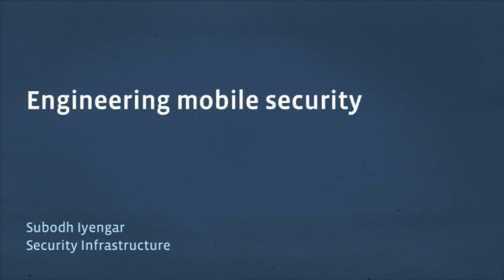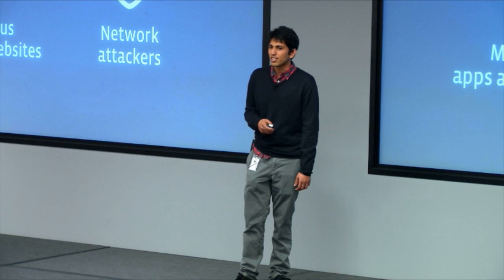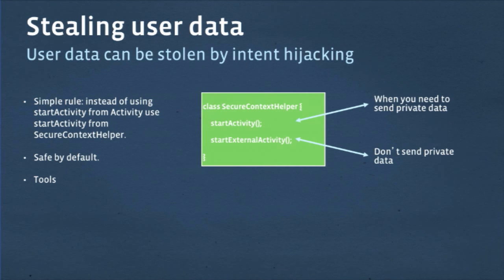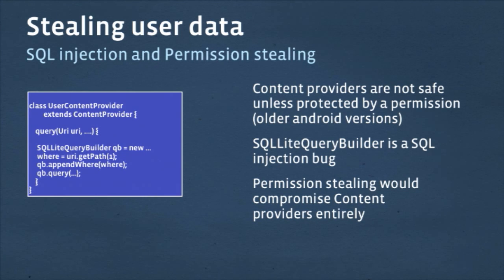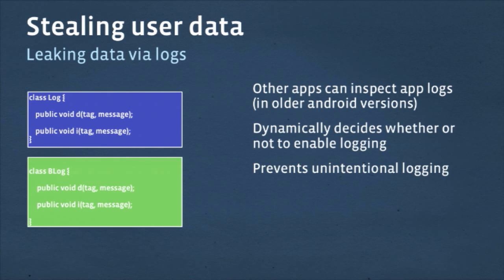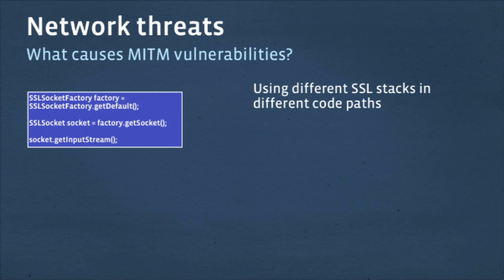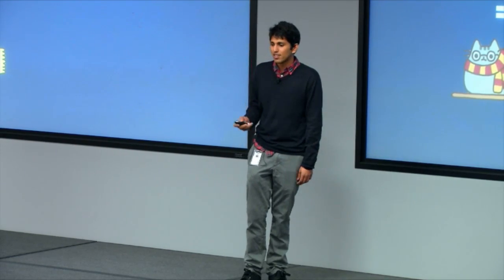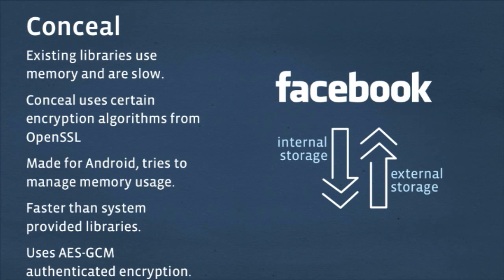Engineering Mobile Security, Facebook - Security @ Scale 2014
Subodh Iyengar is a Software Engineer at Facebook who enjoys building and breaking "secure" systems. He primarily works on Facebook for Android and also contributed to numerous projects such as Facebook Home and Facebook Wi-Fi since 2012. Prior to that he worked as a security and privacy researcher at Stanford.